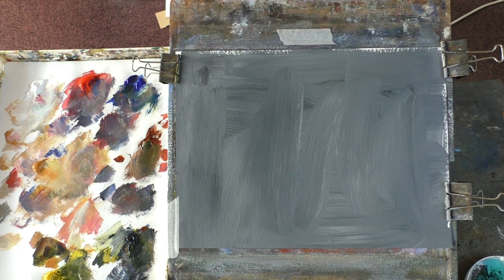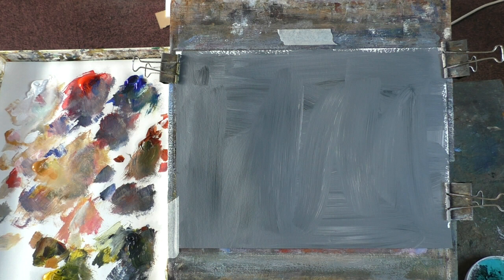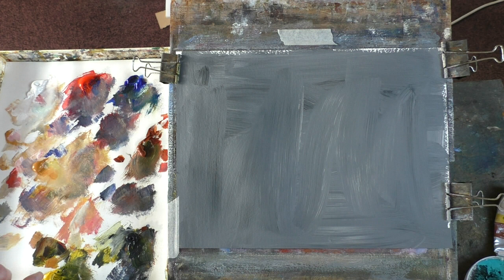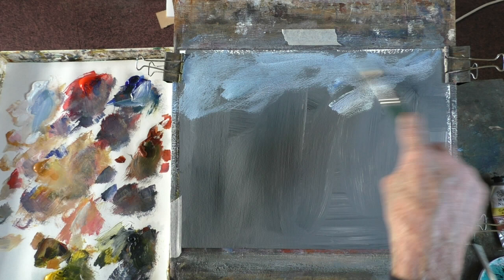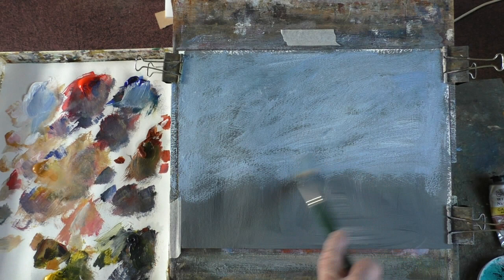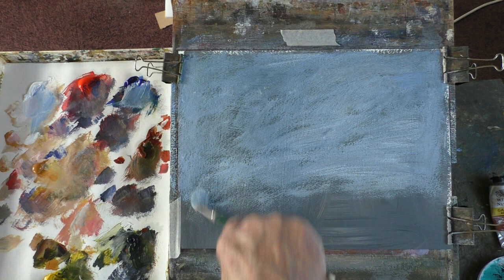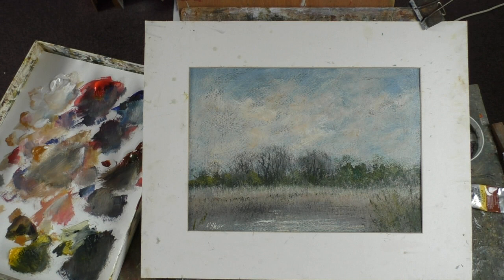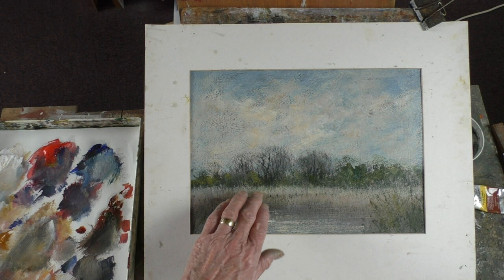"Marsh grass at speed" Acrylic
Speed painting